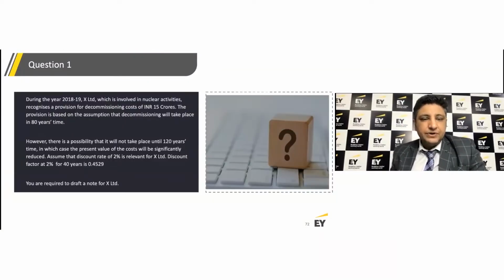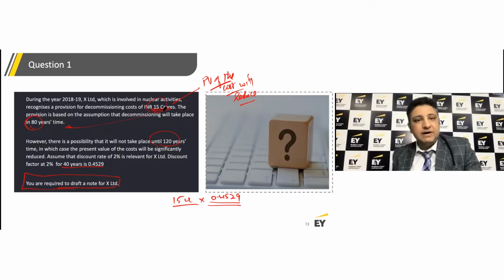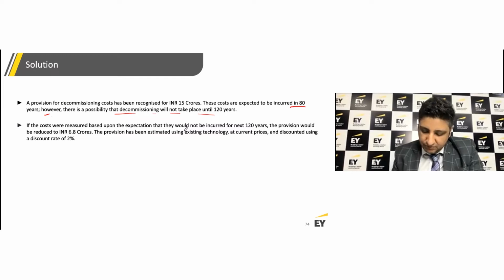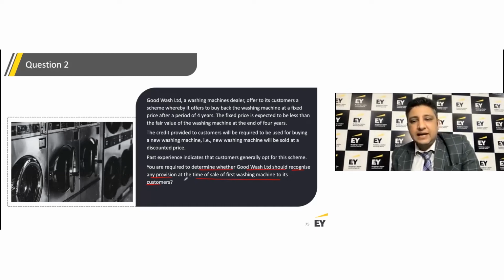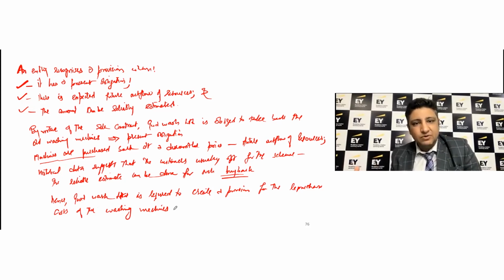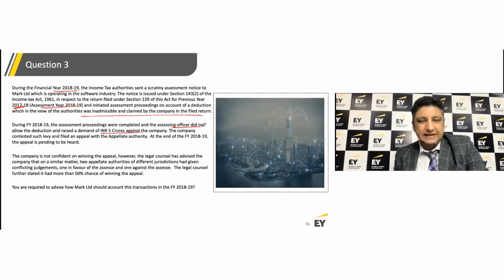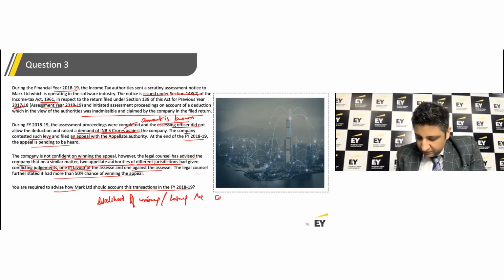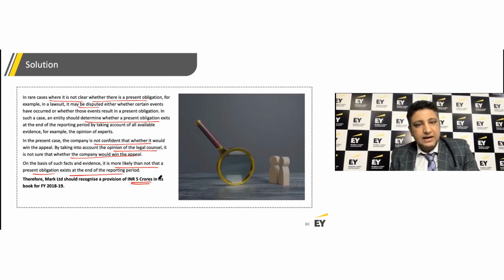Ind AS 37 Session 3 Q Bank